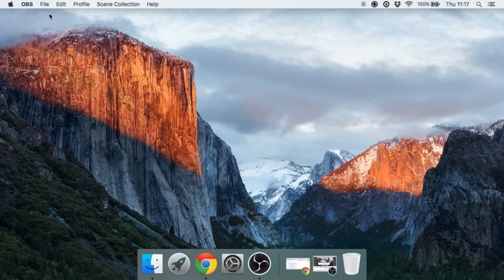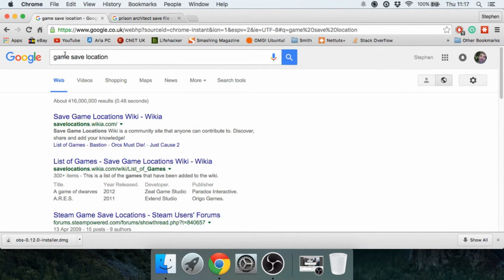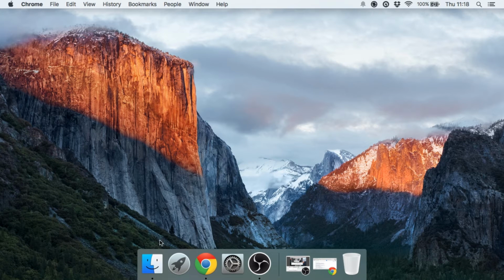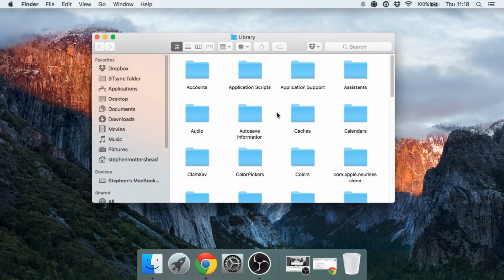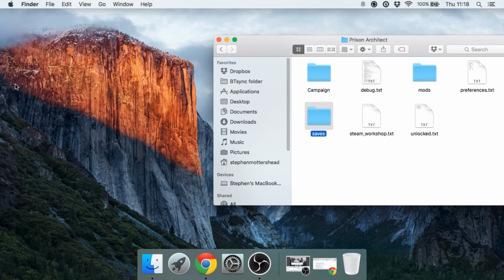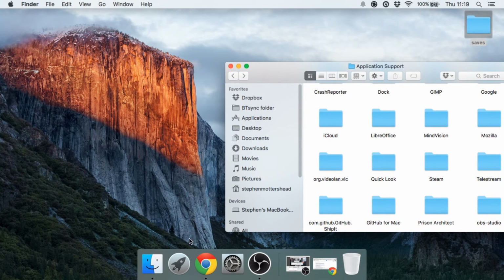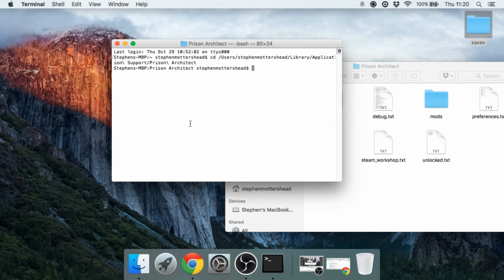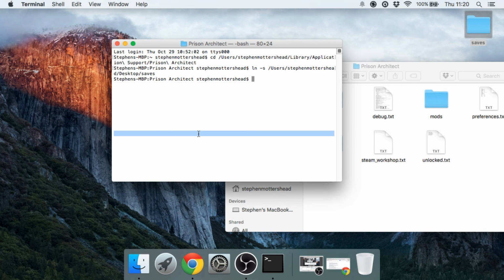Mac OSX - Move Game Save Location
In this tutorial I am going to show you how to move your save game location to anywhere one your computer including to Dropbox, One Drive, Google drive and any other cloud storage.

If you find this helpful and you would like to support me. Please send me a something vie